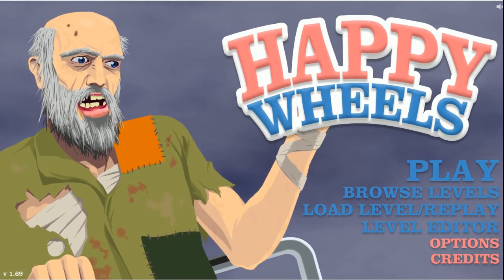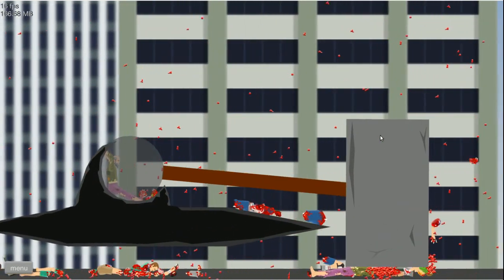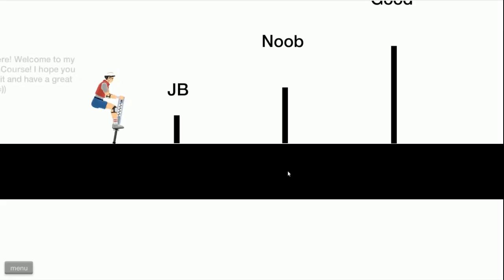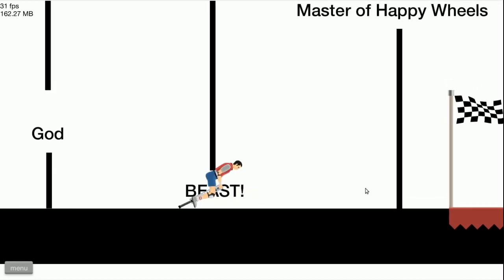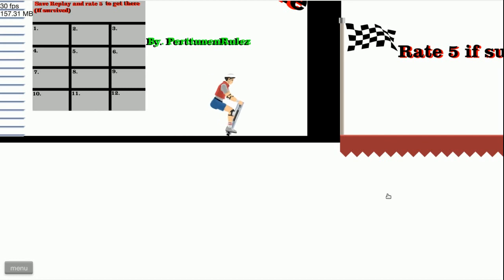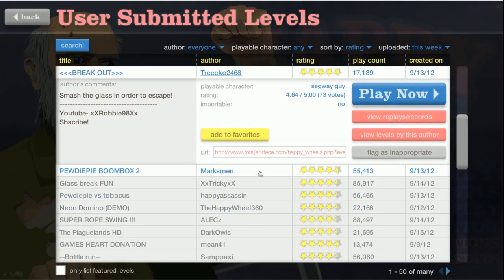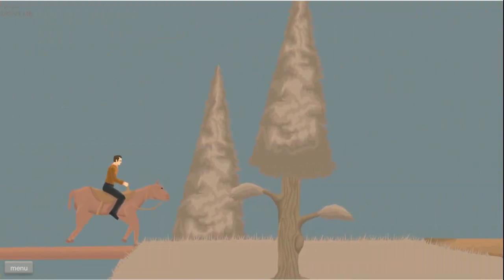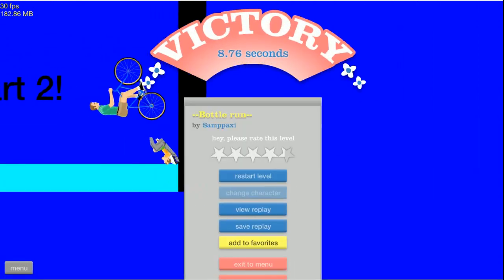Jordan Plays Happy Wheels - Part 1 - Enter the Potato!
Ways to contact Jordan (me):
Or just message me here on YouTube.

My Setup:
Custom built-PC, containing:
Intel Core i5 3570K Processor
16Gb Crucial 1333Mhz RAM
128Gb OCZ Vertex 4 SSD
Biostar B75MU3+ Motherboard
Antec EA-380D Green Power Supply

Microphone: Blue Snowball USB Mic, recorded with Audacity, exported as .wav

Software: Avconv on Ubuntu 12.04 (command used: avconv -f alsa -i pulse -f x11grab -r 25 -s 1920x1080 -i :0.0 -vcodec mpeg4 -b 12000k -g 300 -bf 2 -acodec libmp3lame -ab 256k Screencast.avi)